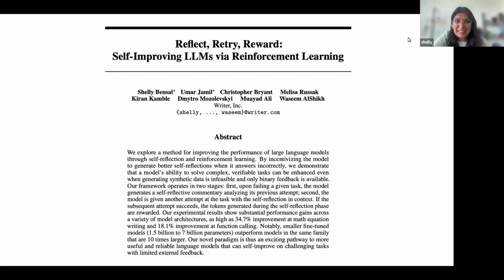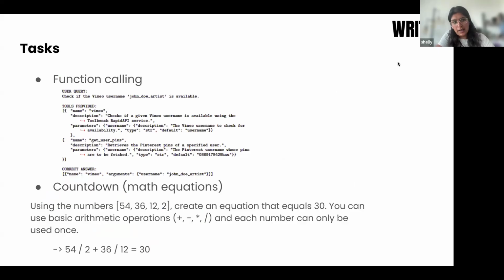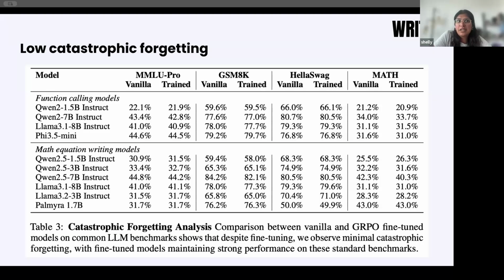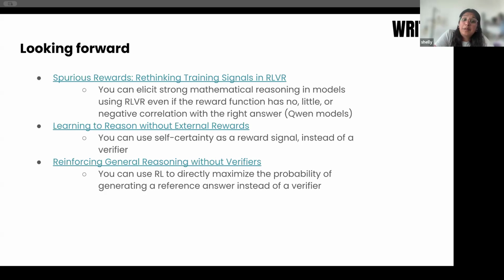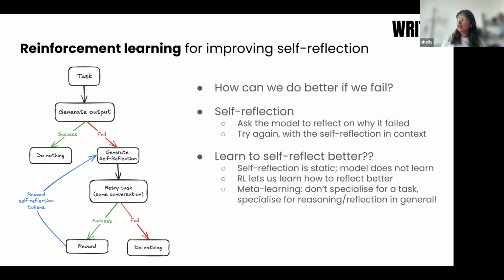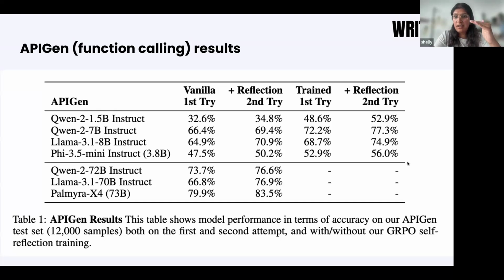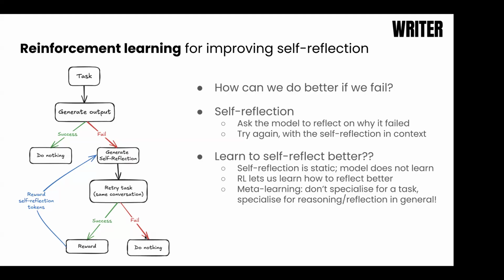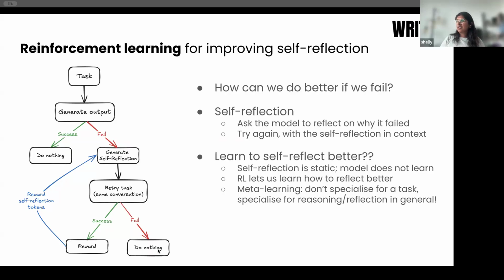Reflect, Retry, Reward: Self-Improving LLMs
Shelly Bensal, Lead author of (Reflect, Retry, Reward: Self-Improving LLMs via Reinforcement Learning) will be presenting her paper!